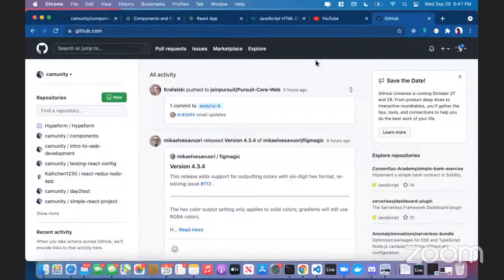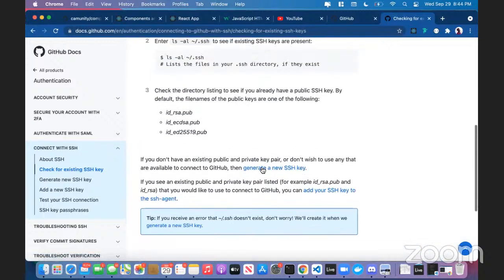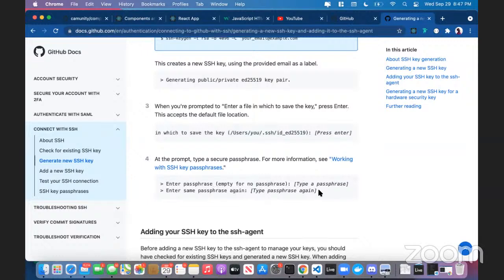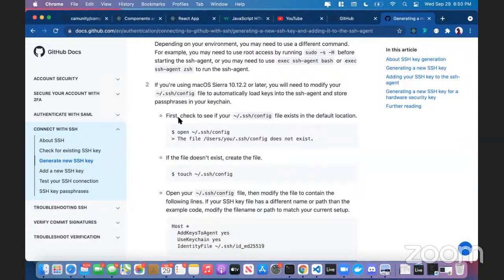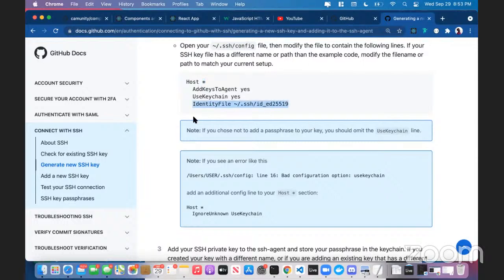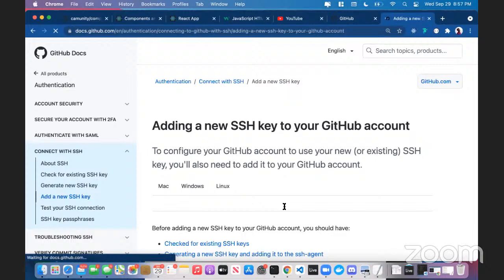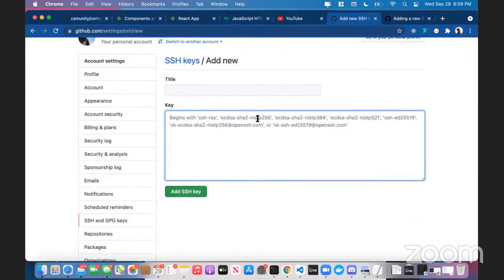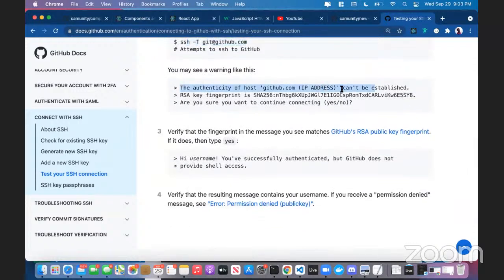Setting up SSH Keys and Global Config for Github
In this video I go over how to set up your github to use SSH so you can get rid of any errors talking about authentication or access tokens when you use git commands in the terminal.

Feel free to drop any questions you have in the comments!